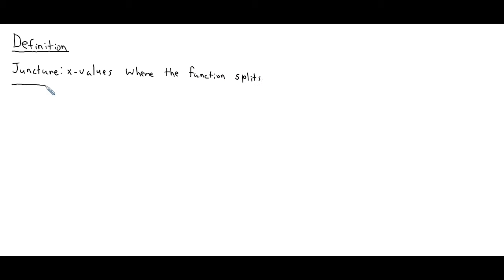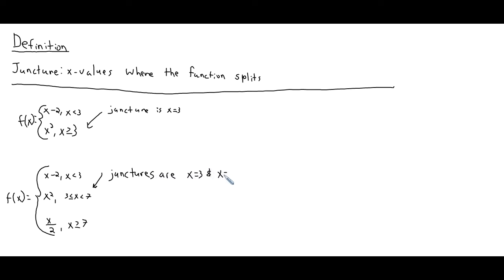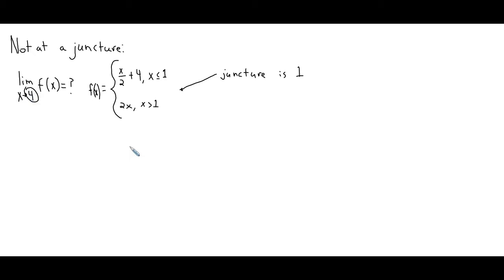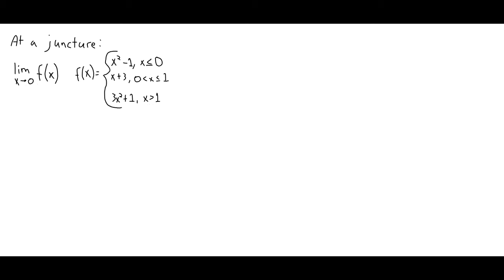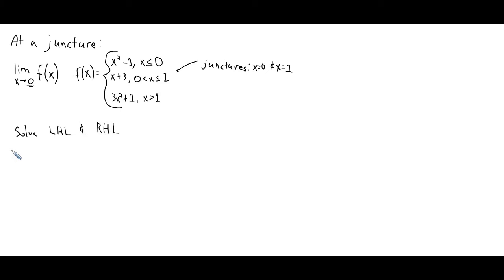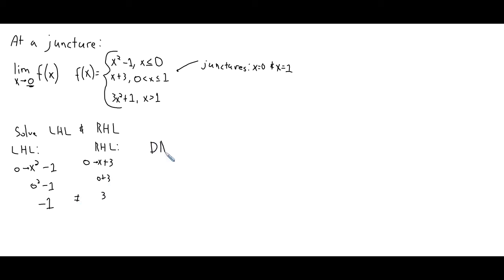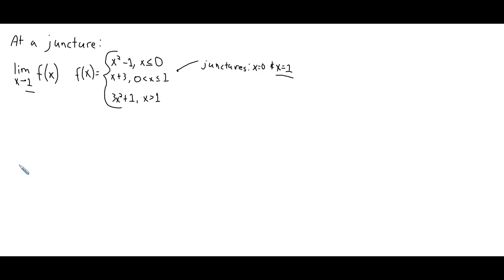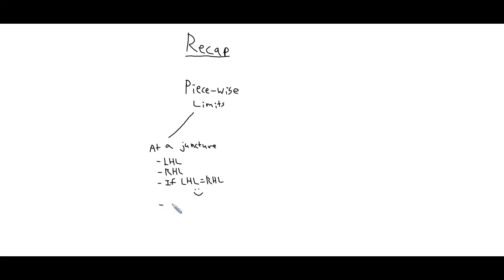Miscellaneous Limits: Piece-wise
This video discusses how to solve piece-wise limits.